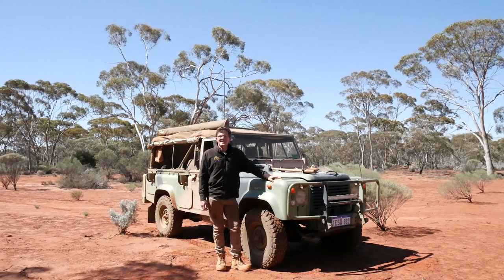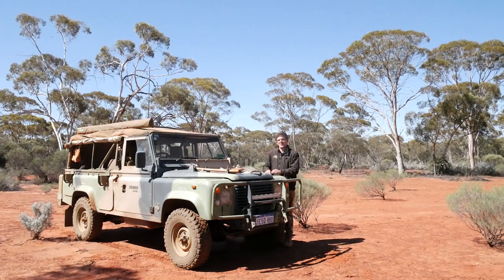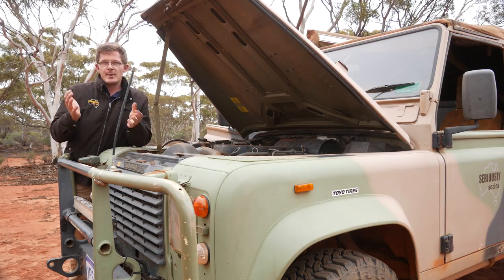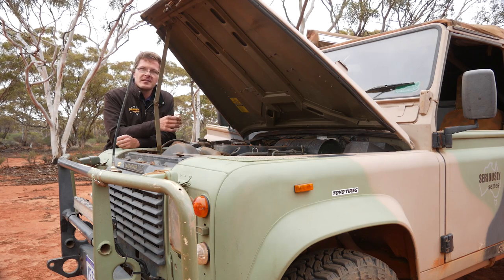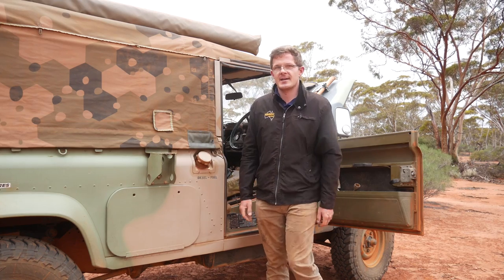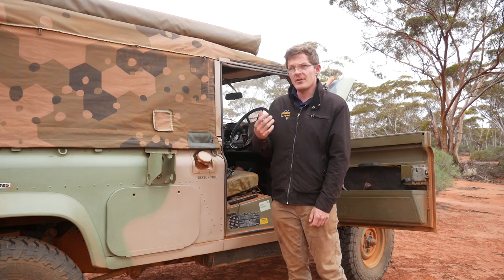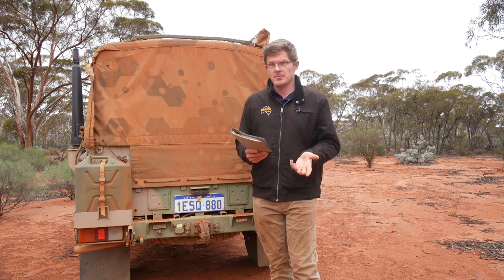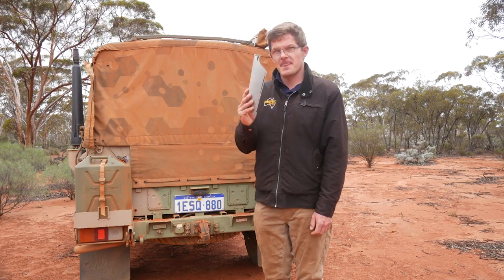Land Rover Perentie Buyers Guide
Geoff shares with you some of the key things to look out for when buying an L:and Rover Perentie either from an auction or a private sale.